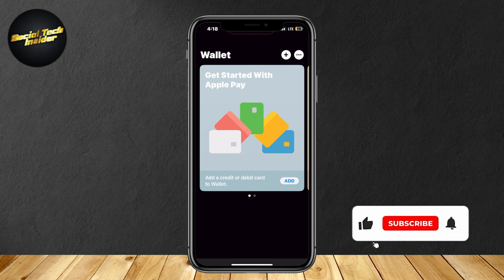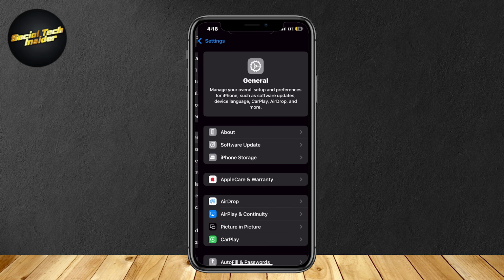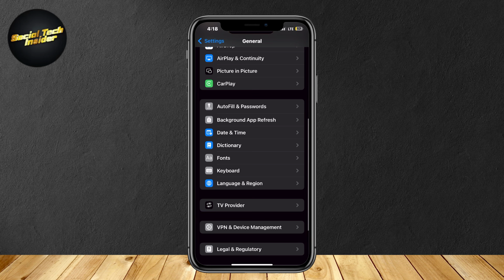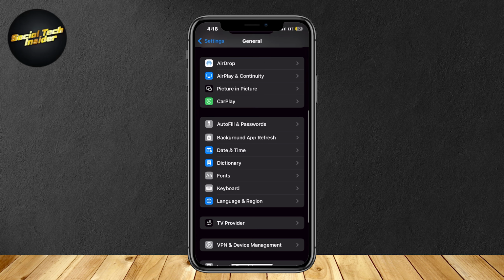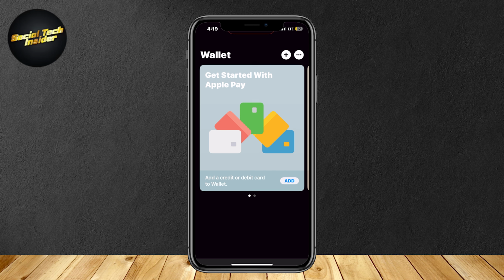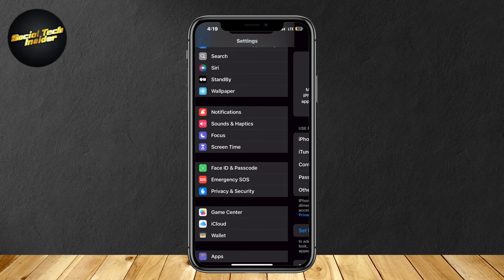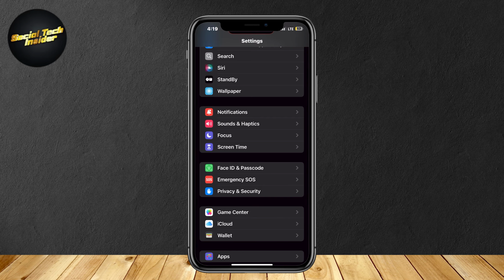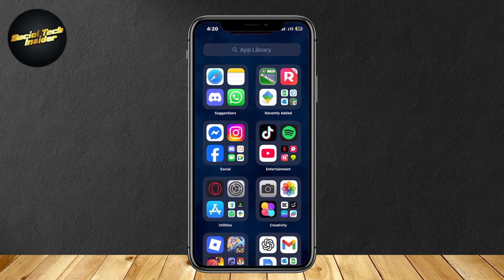FIX Apple Pay Setup Error on iPhone (Could Not Set Up Apple Pay Issue) | Social Tech Insider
Experiencing the "Could Not Set Up Apple Pay" error on your iPhone? This video provides a step-by-step guide to resolve this issue and successfully set up Apple Pay.

Whether you're encountering this error for the first time or it's a recurring problem, this video offers practical solutions to get Apple Pay working on your device.

Learn how to troubleshoot common issues that prevent Apple Pay from setting up, including checking your region settings, ensuring your device is compatible, and verifying your internet connection.

By following the steps outlined in this video, you'll be able to fix the "Could Not Set Up Apple Pay" error and start using Apple Pay for secure and convenient payments.